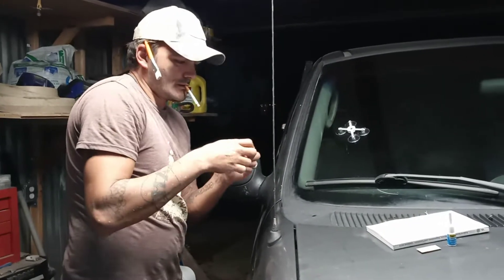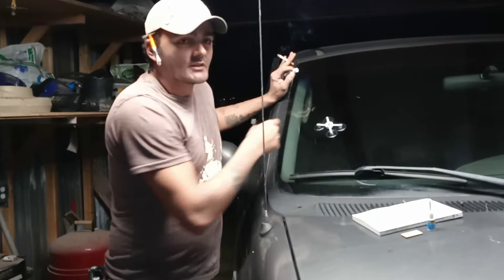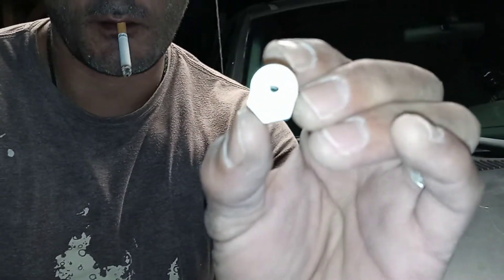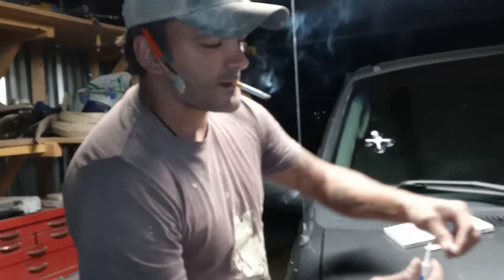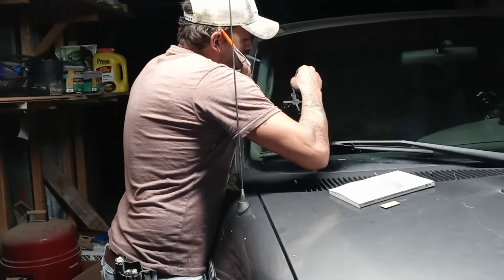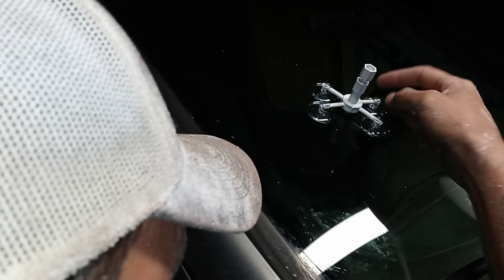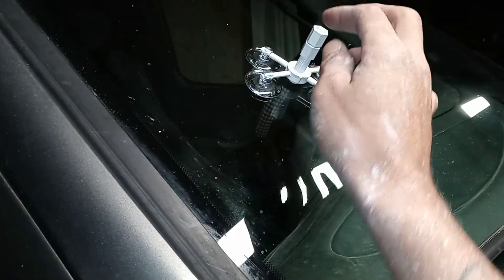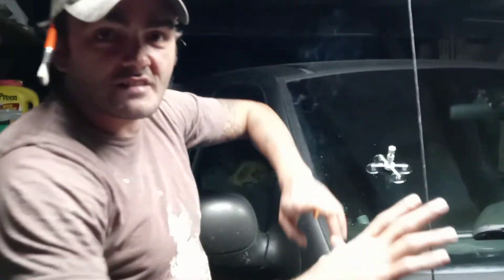how to use a windshield repair kit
using a windshield repair kit